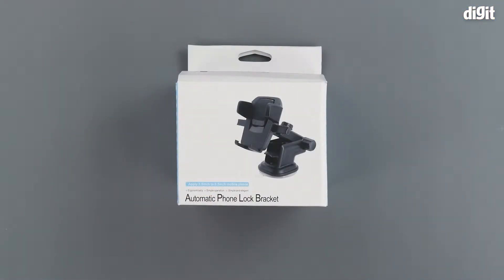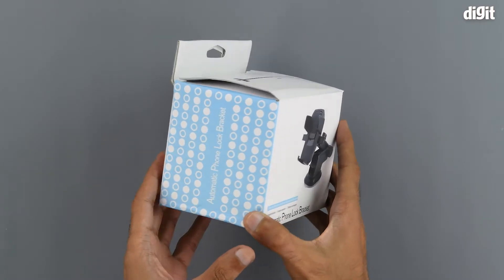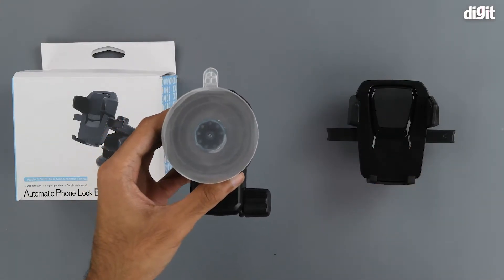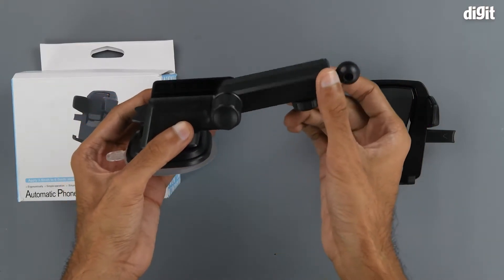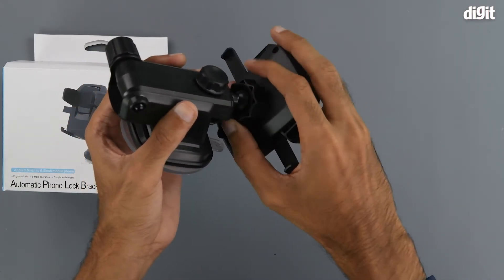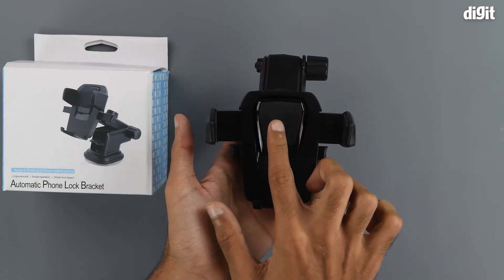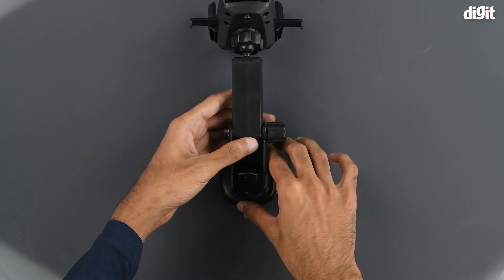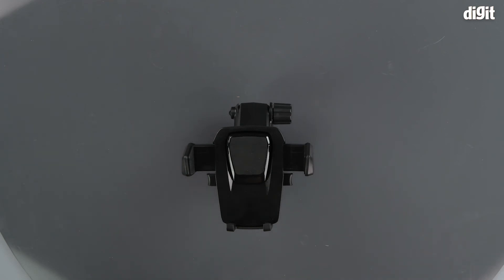LXCN Superb Long Neck Mobile Holder Unboxing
About the LXCN Superb Long Neck Mobile Holder:
➢✔Universal Car Mount Holder - Fashion Beautiful Sports Car Design, Not Just A Car Interior Decorations, Also Is A Phone Holder, Convenient For Your Driving.
➢✔Safe And Stable - Using High Quality Tpu Material, Waterproof And Non-Slip. Sticky Silicone Material Is Not Permanent Attachment To The Dash. It Can Be Taken Off From The Dash Easily, And The Silicone Bottom Become Sticky As New After Flush.
➢✔360 rotation - Car Phone Mount. Adjustable Full 360-Degree Rotation For The Perfect Viewing Angle.
➢✔Secure Protection: Tight gripping corners and back ensure your phone stays secure in the mount. Equipped with strong arms that firmly holds your devices. So your device is safe even when driving on bumpy roads
➢✔Practicality is very high. Windshield Dashboard, Dashboard Mount Holder and desktop phone holder three practical designs provides more security